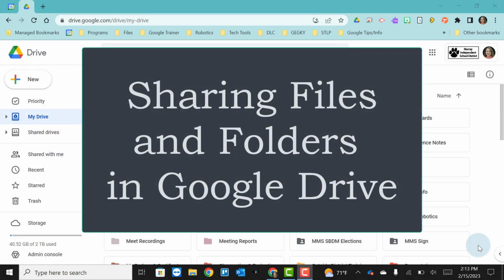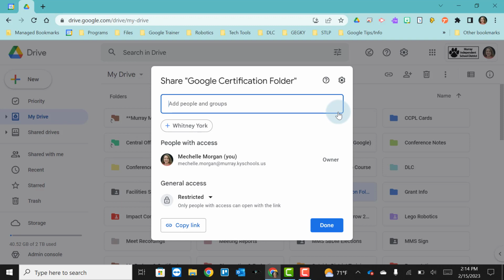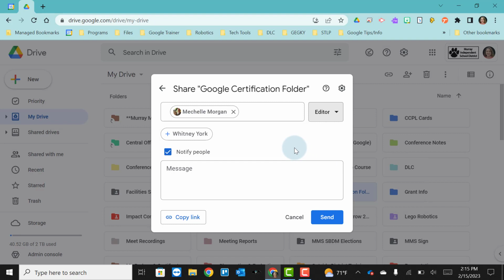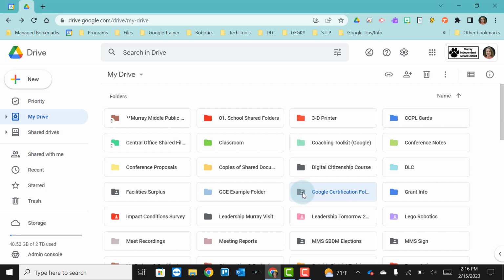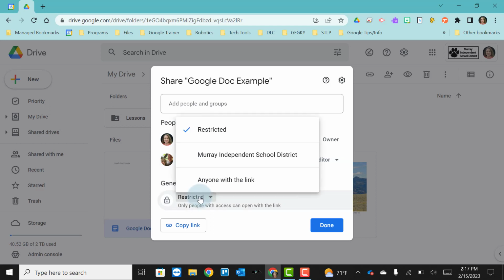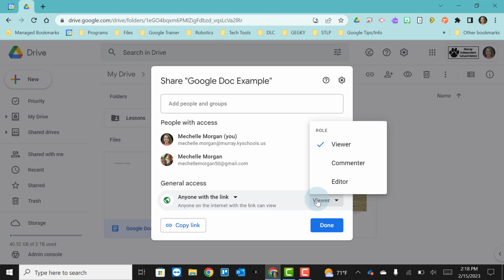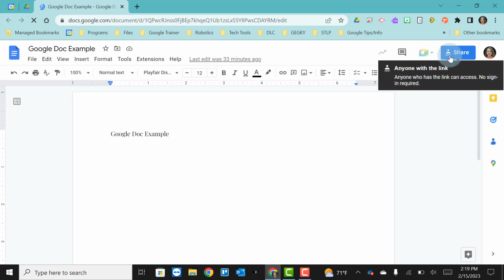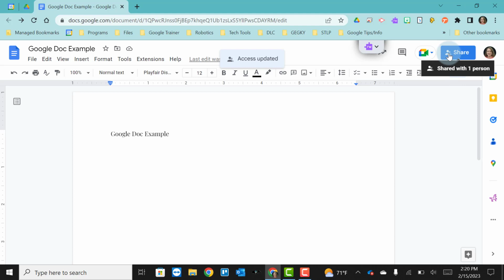GCE LV1 L1-Sharing Files and Folders